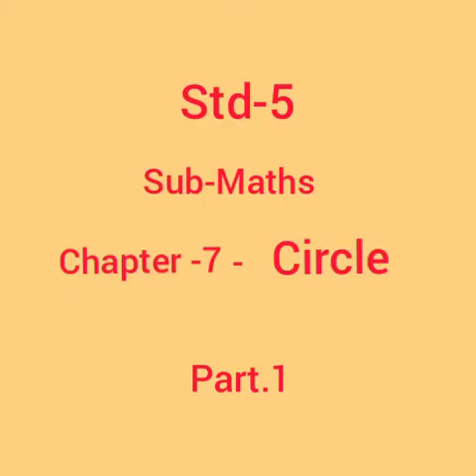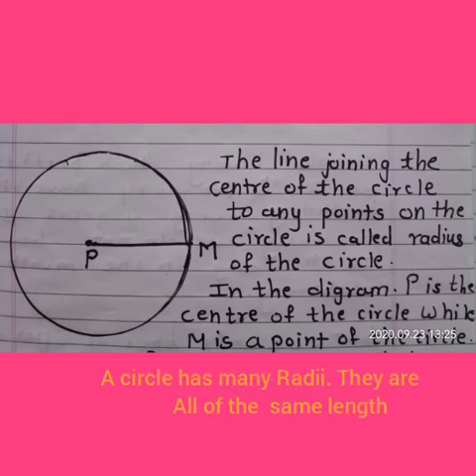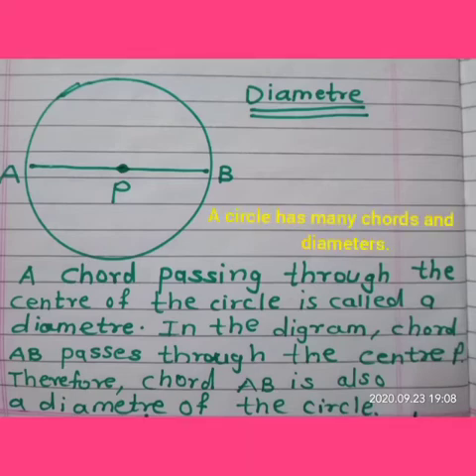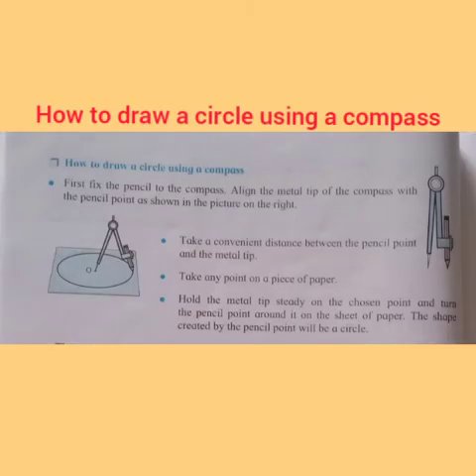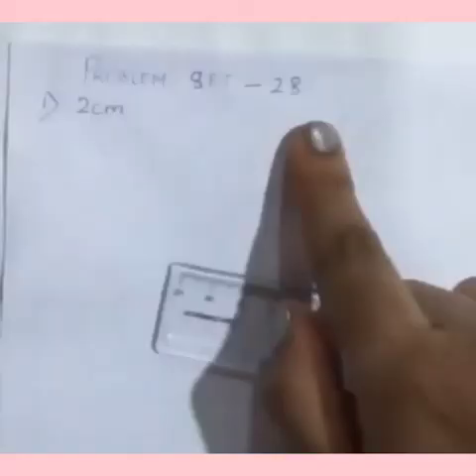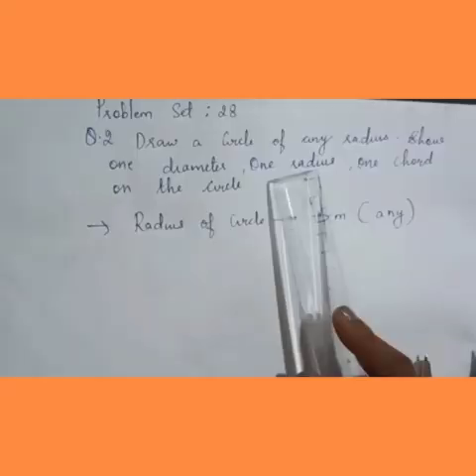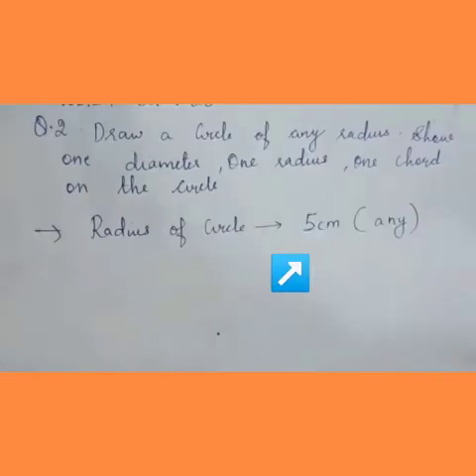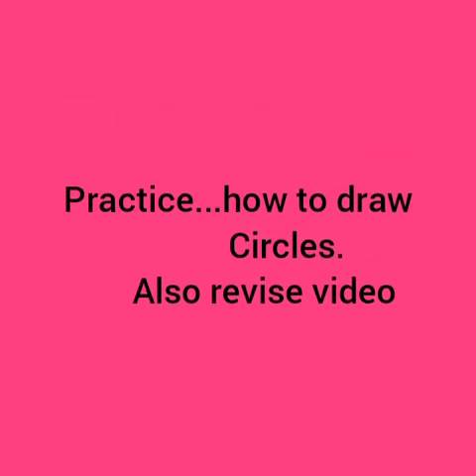STD 5 SUB MATHS TOPIC CIRCLE PART 1 BY MRS PRINCIA FERNANDES